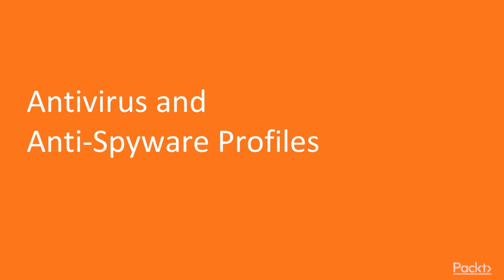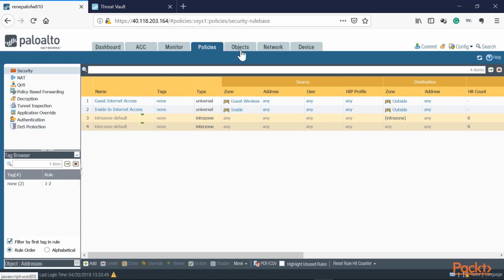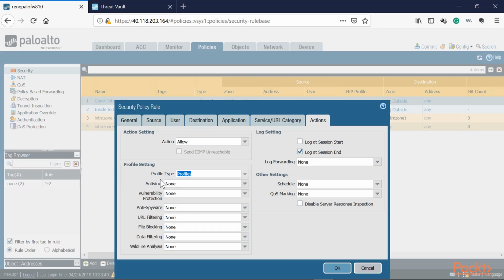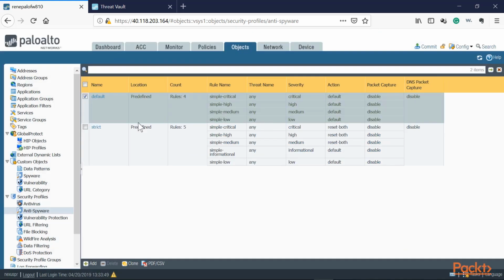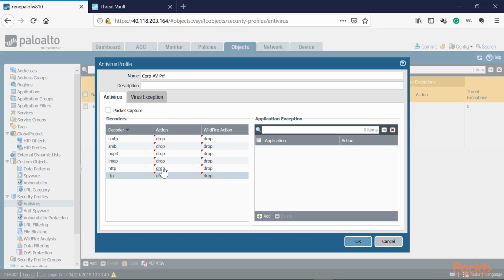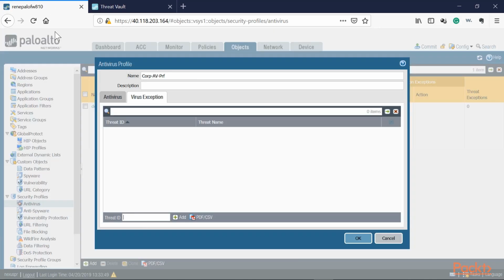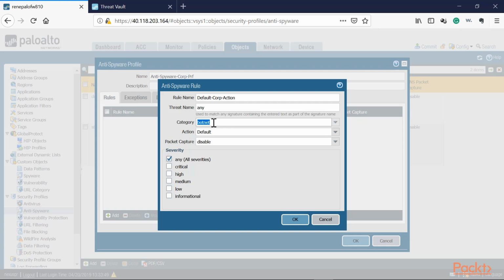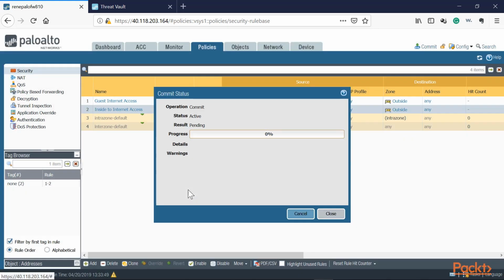0502 Antivirus and Anti Spyware Profiles